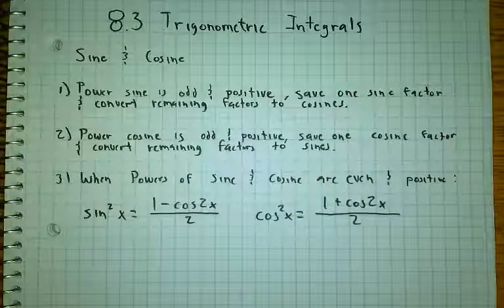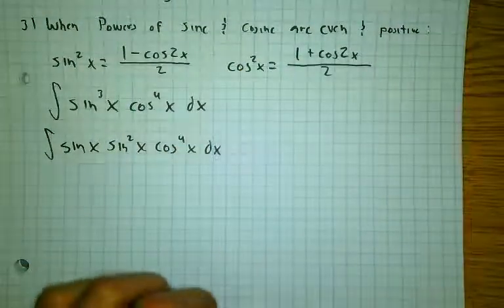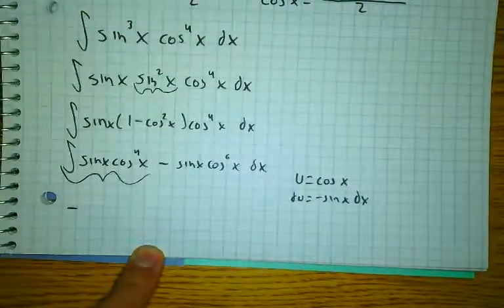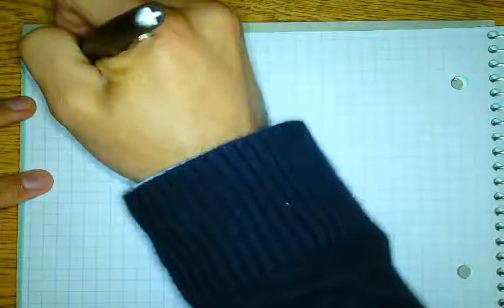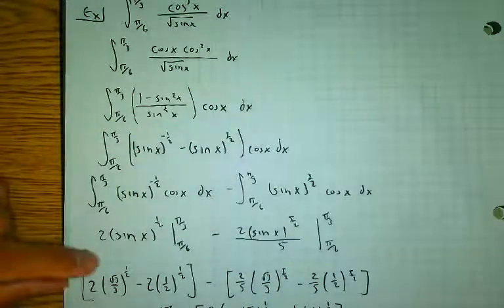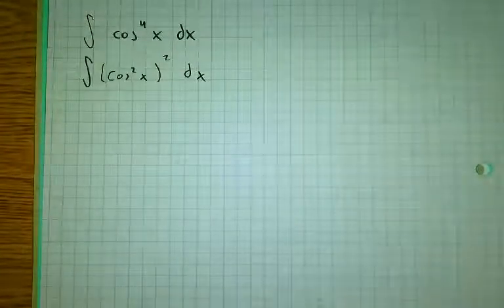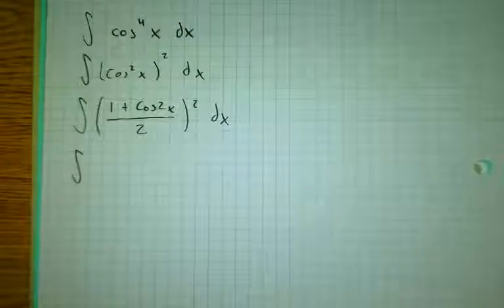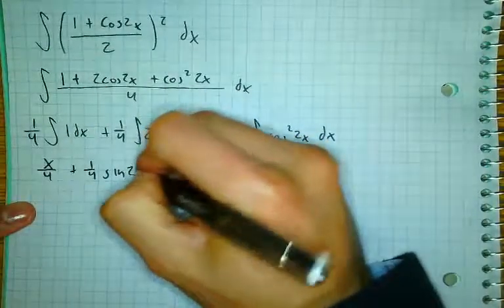Trigonometric Integrals_0